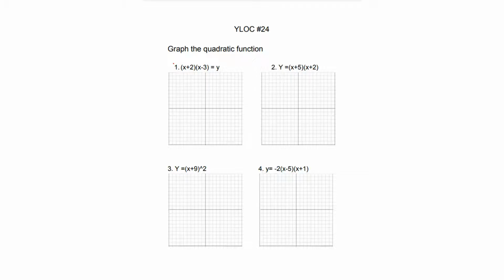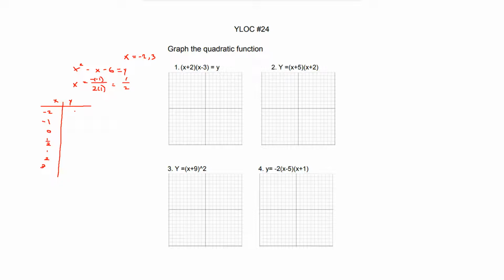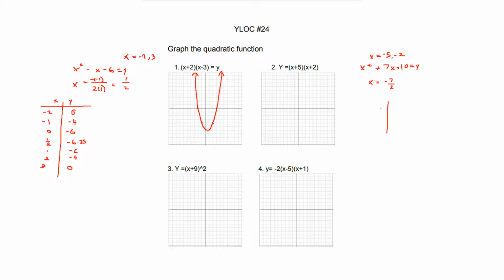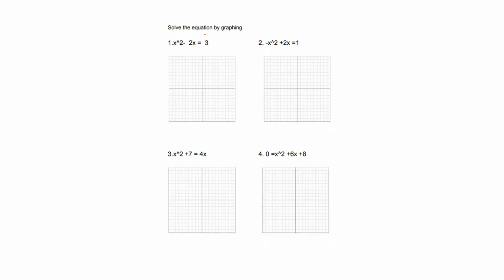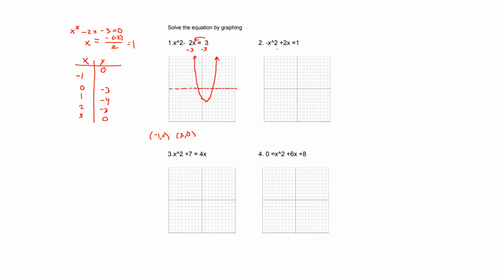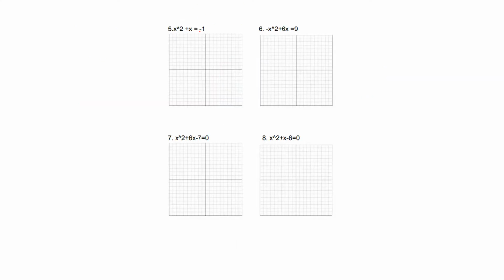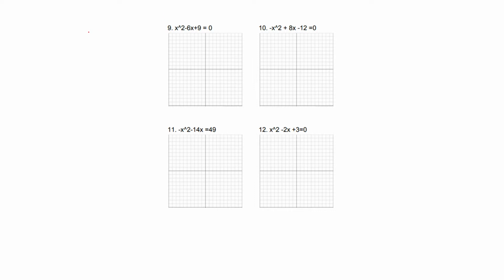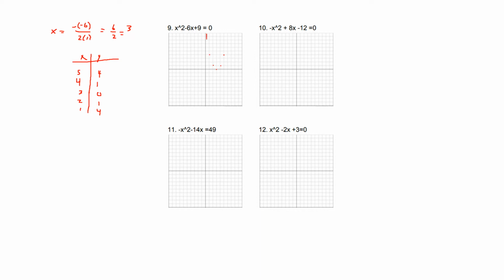7th Grade Math | Lesson 24 #1